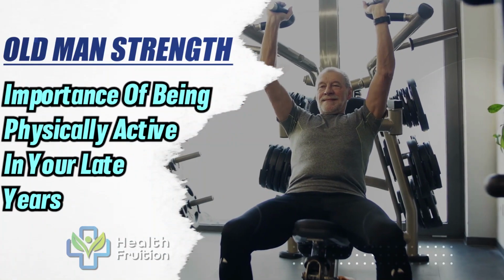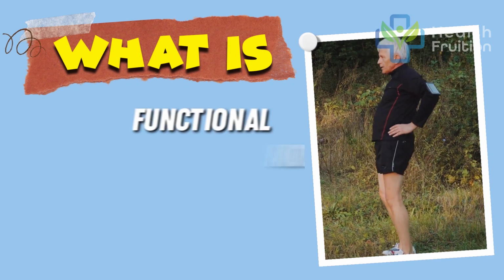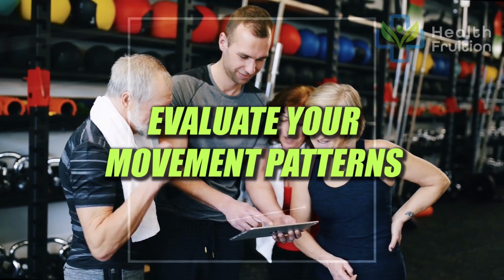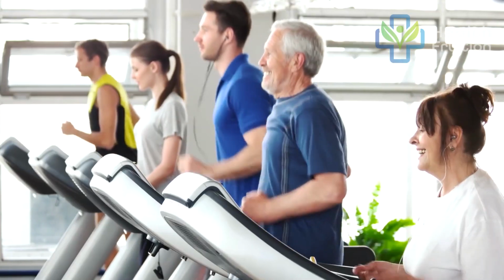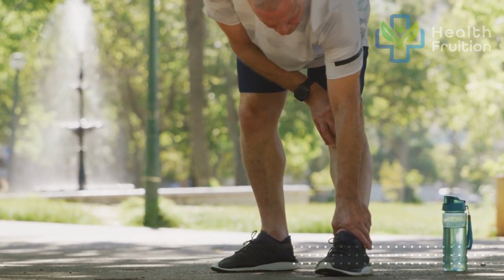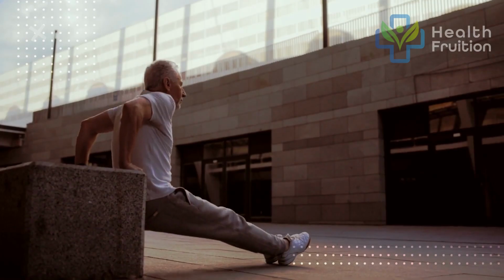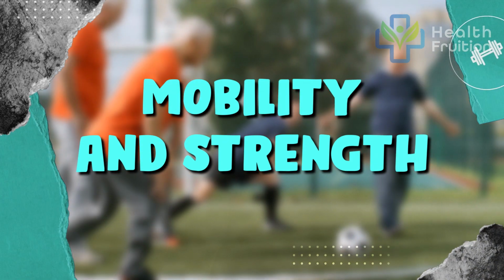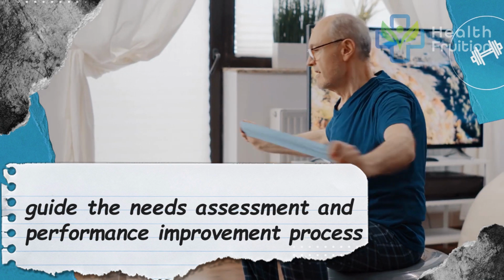Improve Quality Of Life: Functional Movement Screen Test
It's crucial to comprehend how functional movement patterns relate to your fitness and health objectives. Whether you want to increase your athletic performance, prevent injury, or have more energy for day-to-day activities, you’ll want to learn more about a Functional Movement Screen Test. But wait, what is this, and why should I know this?

00:00 Introduction
00:53 what is a “functional movement screen test?
02:23 CORRECTIVE EXERCISES
04:24 THE PERFORMANCE PYRAMID